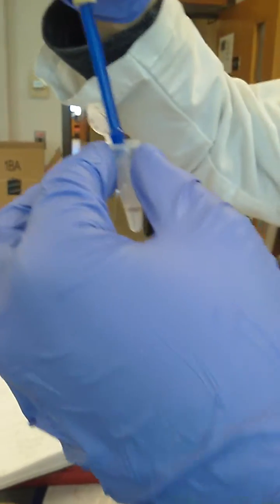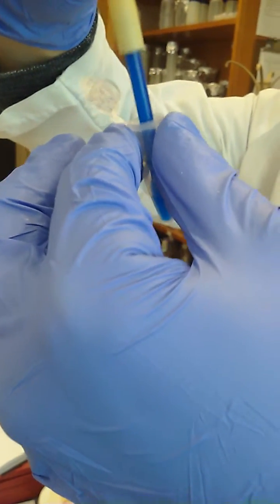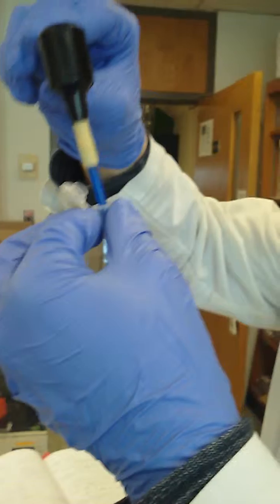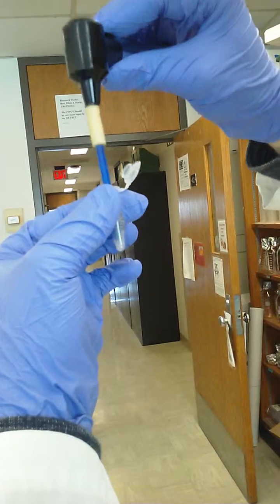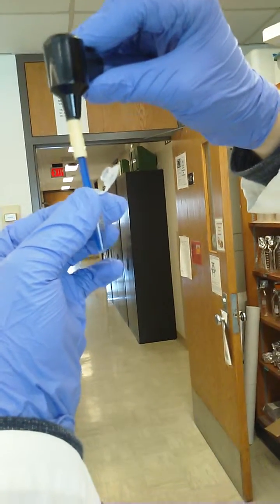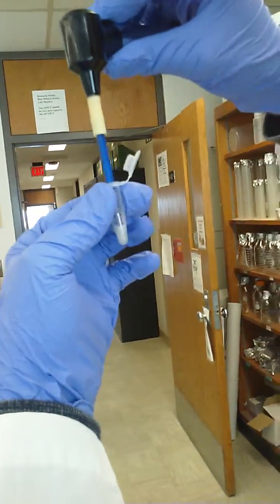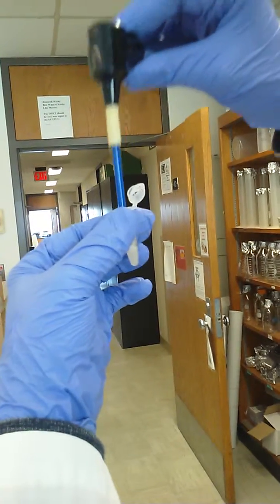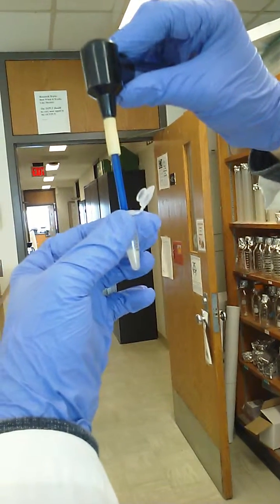Homogenization of rat retina for RNA extraction.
RNA extraction from one frozen rat RETINA. Eye Research Institute, Oakland University.